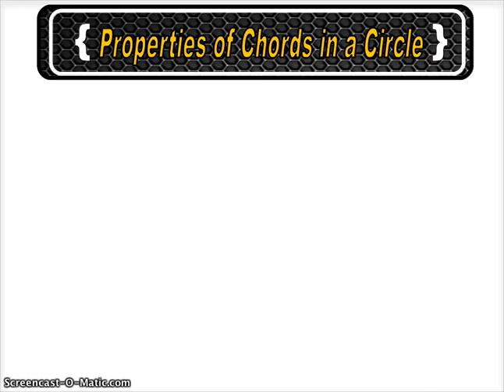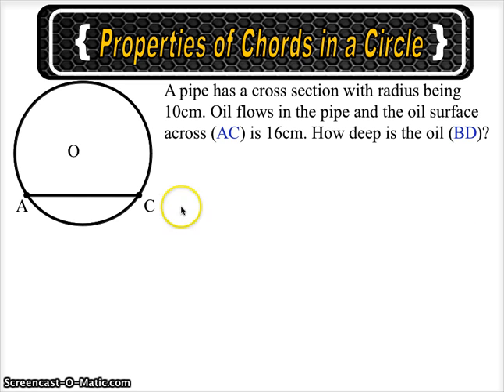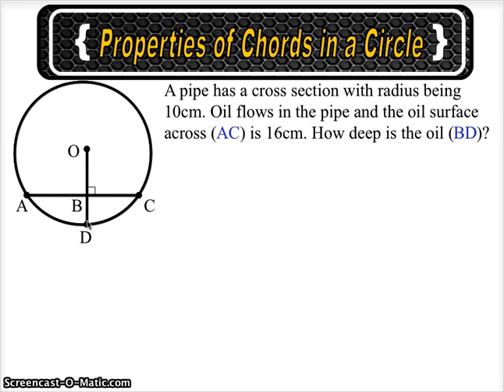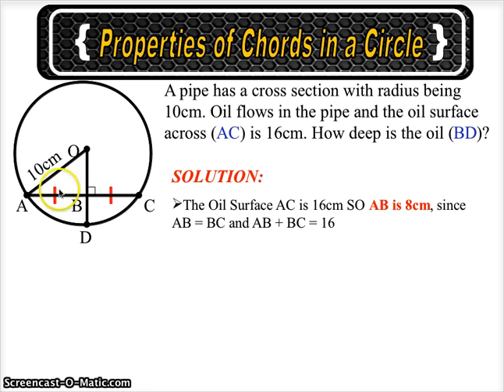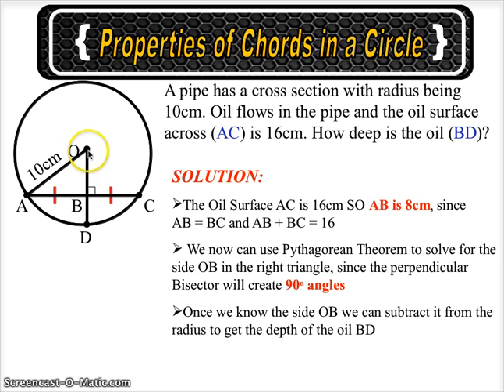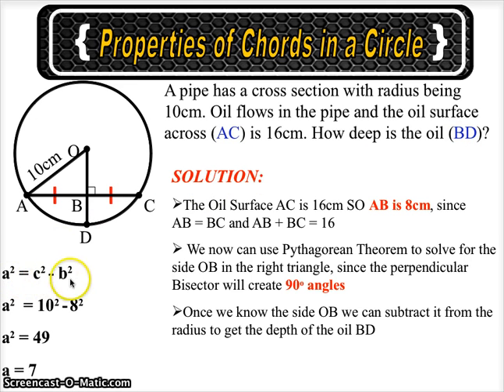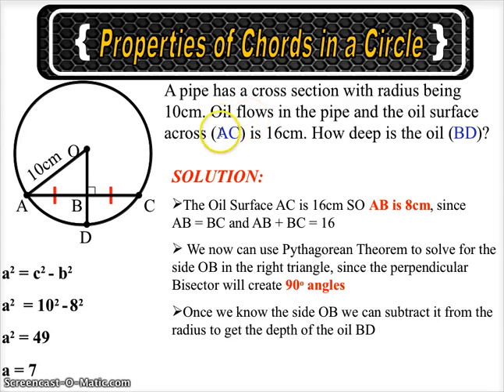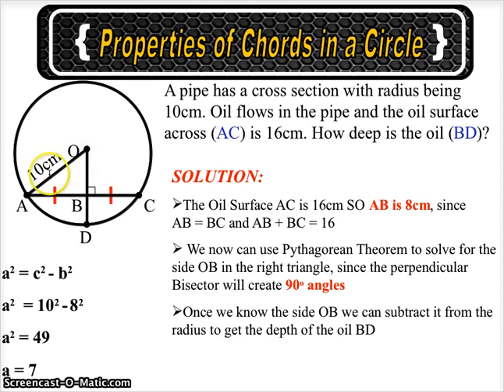Circle Geometry11.mp4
This is the basics of Circle Geometry and is a short clip for the purpose of the app it is used in.